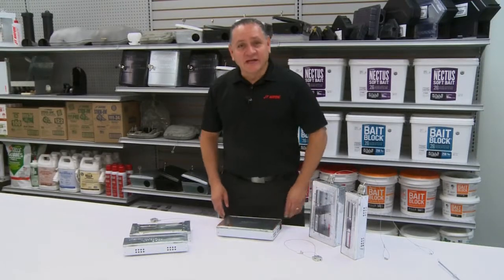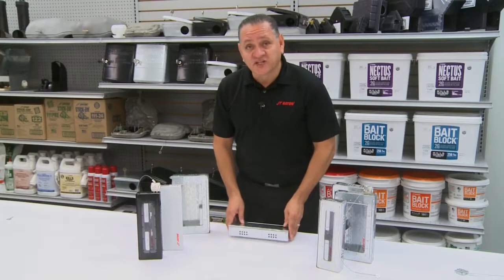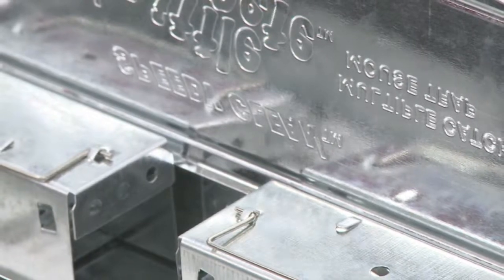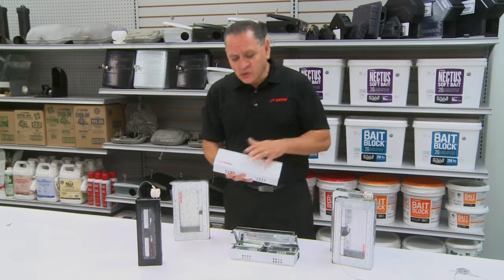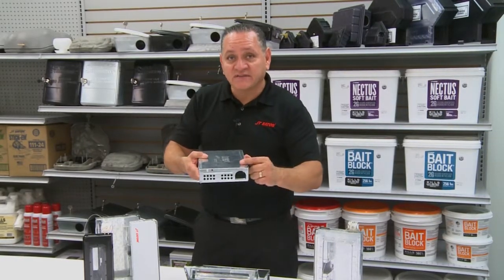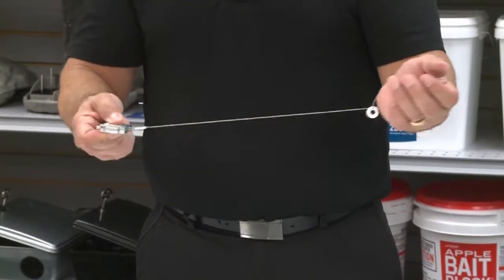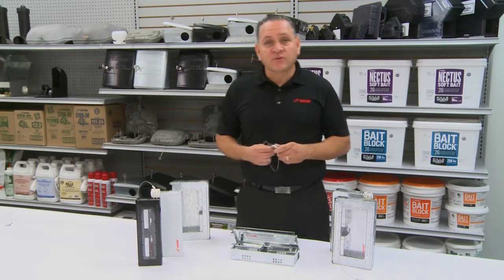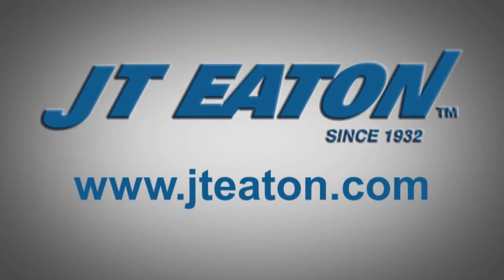JT EATON™ Repeater™ Multiple Catch Mouse Trap 420CL-BK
Catch mice without the use of poisons.